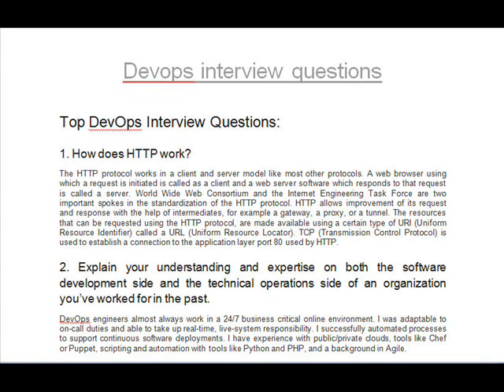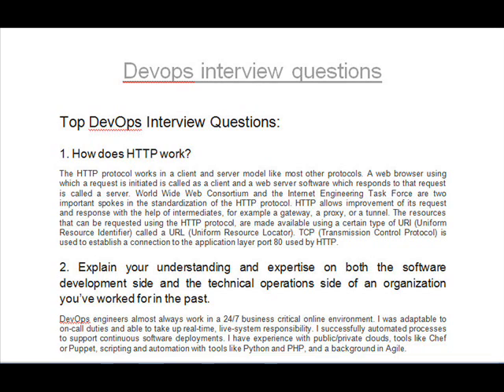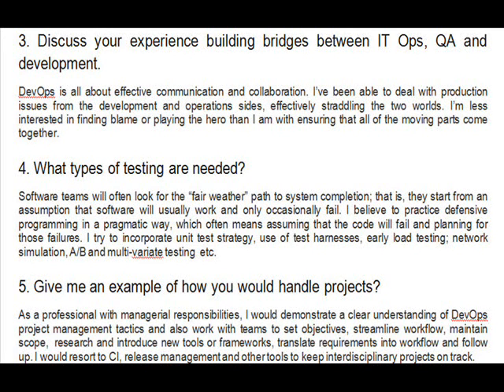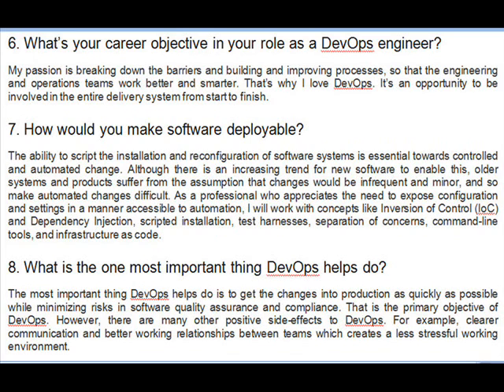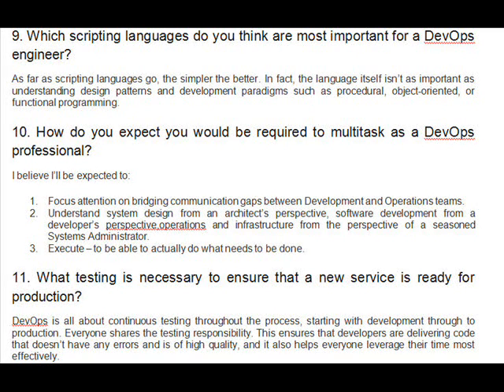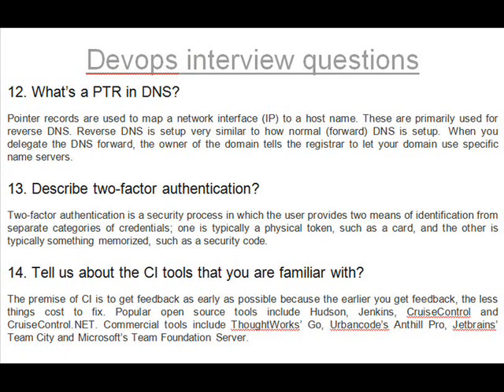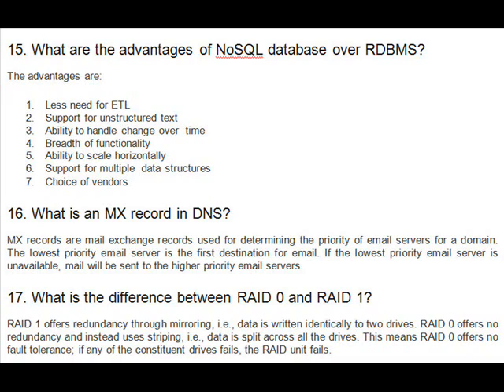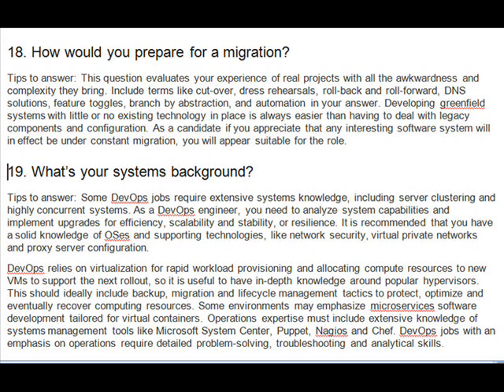devops interview questions | devops interview questions and answers | devops faqs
Top DevOps Interview Questions:
1. How does HTTP work?
The HTTP protocol works in a client and server model like most other protocols. A web browser using which a request is initiated is called as a client and a web server software which responds to that request is called a server. World Wide Web Consortium and the Internet Engineering Task Force are two important spokes in the standardization of the HTTP protocol. HTTP allows improvement of its request and response with the help of intermediates, for example a gateway, a proxy, or a tunnel. The resources that can be requested using the HTTP protocol, are made available using a certain type of URI (Uniform Resource Identifier) called a URL (Uniform Resource Locator). TCP (Transmission Control Protocol) is used to establish a connection to the application layer port 80 used by HTTP.
2. Explain your understanding and expertise on both the software development side and the technical operations side of an organization you’ve worked for in the past.
DevOps engineers almost always work in a 24/7 business critical online environment. I was adaptable to on-call duties and able to take up real-time, live-system responsibility. I successfully automated processes to support continuous software deployments. I have experience with public/private clouds, tools like Chef or Puppet, scripting and automation with tools like Python and PHP, and a background in Agile.
3. Discuss your experience building bridges between IT Ops, QA and development.
DevOps is all about effective communication and collaboration. I’ve been able to deal with production issues from the development and operations sides, effectively straddling the two worlds. I’m less interested in finding blame or playing the hero than I am with ensuring that all of the moving parts come together.
4. What types of testing are needed?
Software teams will often look for the “fair weather” path to system completion; that is, they start from an assumption that software will usually work and only occasionally fail. I believe to practice defensive programming in a pragmatic way, which often means assuming that the code will fail and planning for those failures. I try to incorporate unit test strategy, use of test harnesses, early load testing; network simulation, A/B and multi-variate testing  etc.
5. Give me an example of how you would handle projects?
As a professional with managerial responsibilities, I would demonstrate a clear understanding of DevOps project management tactics and also work with teams to set objectives, streamline workflow, maintain scope,  research and introduce new tools or frameworks, translate requirements into workflow and follow up. I would resort to CI, release management and other tools to keep interdisciplinary projects on track.
6. What’s your career objective in your role as a DevOps engineer?
My passion is breaking down the barriers and building and improving processes, so that the engineering and operations teams work better and smarter. That’s why I love DevOps. It’s an opportunity to be involved in the entire delivery system from start to finish.
7. How would you make software deployable?
The ability to script the installation and reconfiguration of software systems is essential towards controlled and automated change. Although there is an increasing trend for new software to enable this, older systems and products suffer from the assumption that changes would be infrequent and minor, and so make automated changes difficult. As a professional who appreciates the need to expose configuration and settings in a manner accessible to automation, I will work with concepts like Inversion of Control (IoC) and Dependency Injection, scripted installation, test harnesses, separation of concerns, command-line tools, and infrastructure as code.,devops tutorial for beginners, DevOps tutorial, DevOps interview questions, DevOps interview questions and answers, interview questions and answers, questions and answers on devops,devops for beginners,devops online training,devops overview,what is devops,technical interview questions, interview answers, linux interview questions,python interview questions,